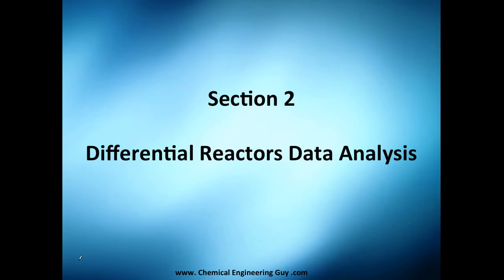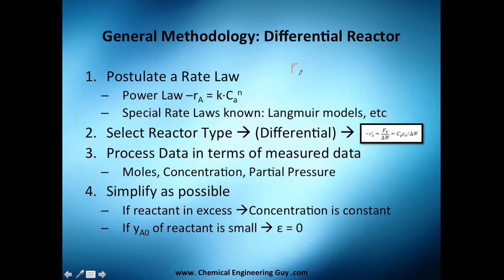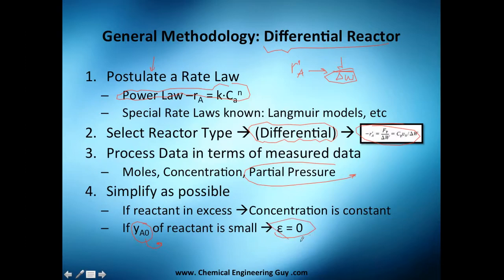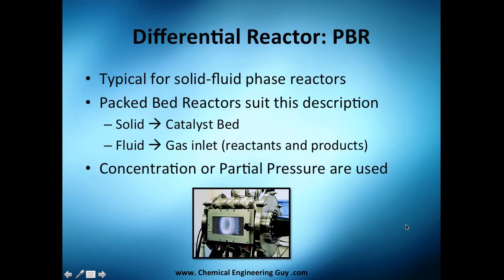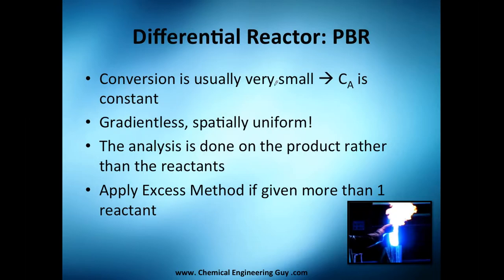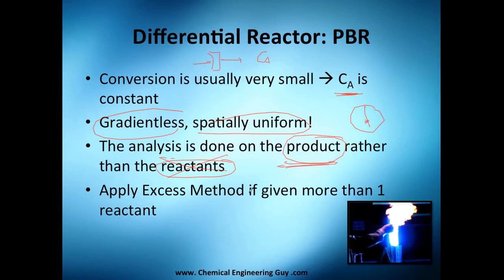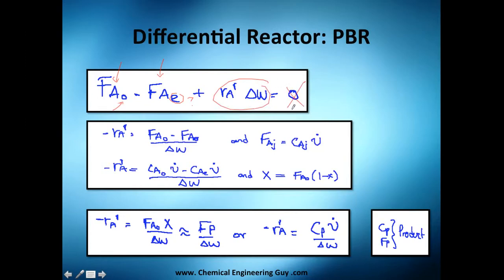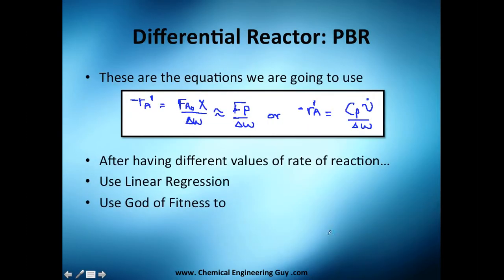Differential Reactor Rate Data Analysis for PBR // Reactor Engineering - Class 95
We use the differential Reactor when we have a Packed Bed Reactor.

We will analyze this special reactor only for these type of reactor.

The conversion is so small that the initial concentration may be considered constant.

Cp stands for Concentration of the product!